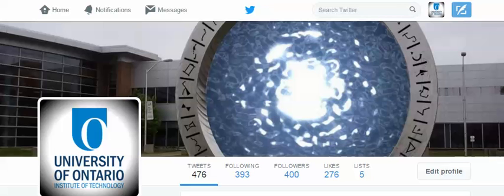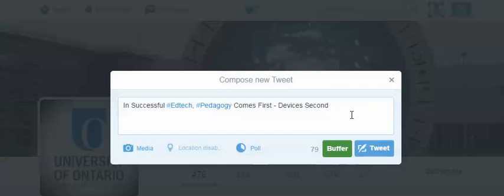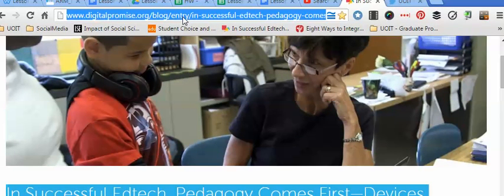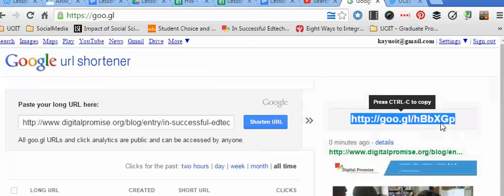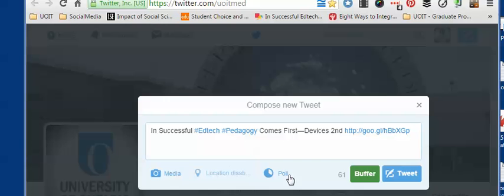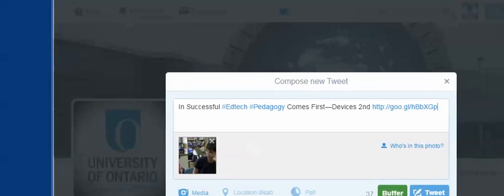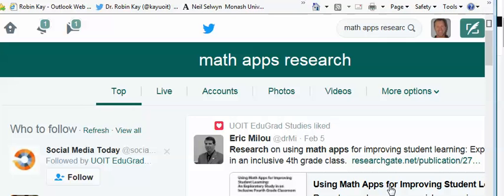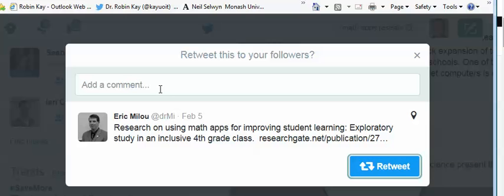Tweeting and Retweeting Messages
Simple tips on tweeting and retweeting in Twitter